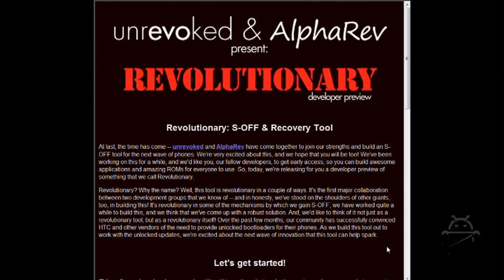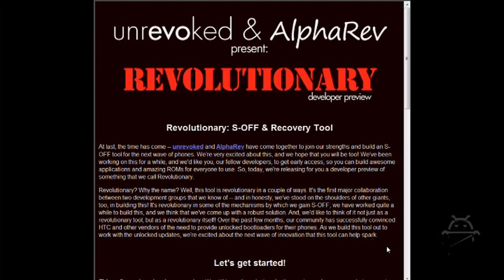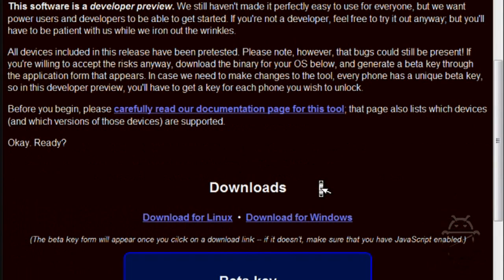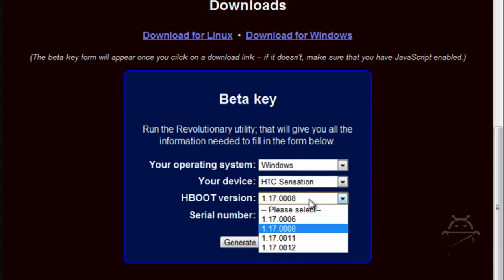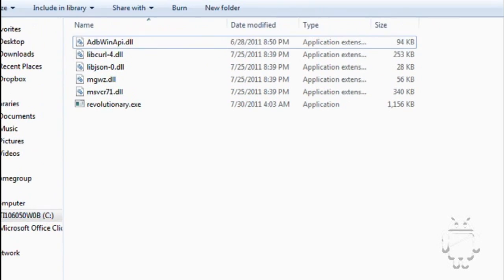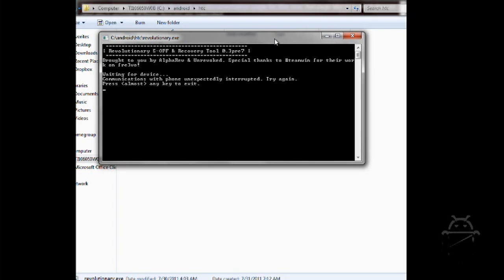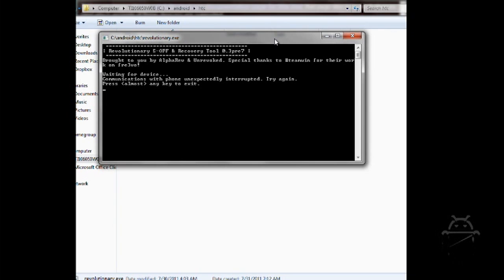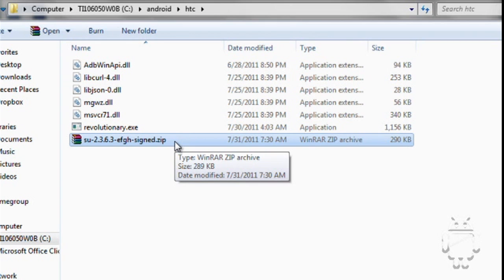Permanent Root HTC 3D and Sensation And Get S-Off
This will show you how to root your htc 3d and sensation
Please read comments before asking a question most questions are in the comments and have been answered thanks.
This just in DO NOT I REPEAT DO NOT INSTALL CWM RECOVERY 4.0.1.5!!! If your phone dies your screwed you can't charge your phone i will make a video tomorrow about what recovery you should use. AS OF 8/8/11

Root Your EVO 3D: a step-by-step for the average user

Root Your Sensation: a step-by-step for the average user

FAQ

Q. The .exe file doesnt recognise my phone. It still shows "Waiting for device..."
A.  Make sure that you have HTC drivers are install and ADB installed correctly. I have another video on how to install it if you don't know how. Make sure USB debugging is turned on and HTC Sync is turned off on the PC.

Q. Now that i have s-off. How do I get root because the CMD program ended and when I go back it says my device is not supported?
A. In the folder i give you there's a SU zip file. You have to go into recovery mode and install it. That will give you Root access.

Q. Communication with phone unexpectedly interrupted. How do I solve this?
A. Retry the file again or reboot your phone and try again.

Q. Invalided Key?
A. You have to type the key exactly as it is on the site. You have to capitalize letters if there capitalized for it to work.

Q. What do I do if i've instalded that CWM 4.0.1.5 by accident?
A. When you boot the phone download Rom Manager and install 5.0.2.0 and everything will be fixed. Do before your phone dies or you will be screwed.